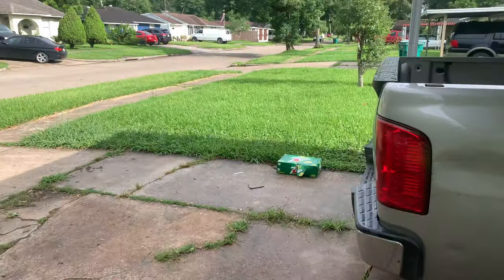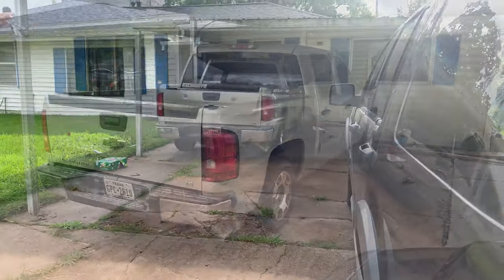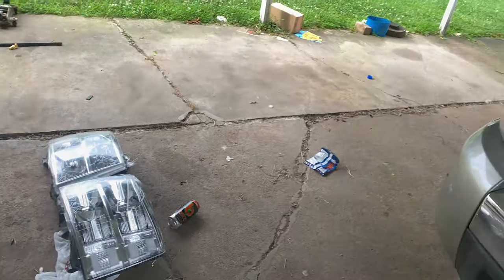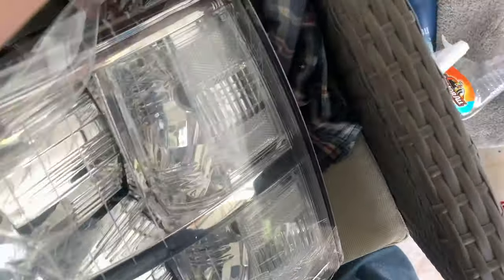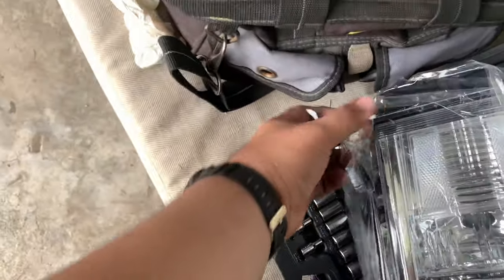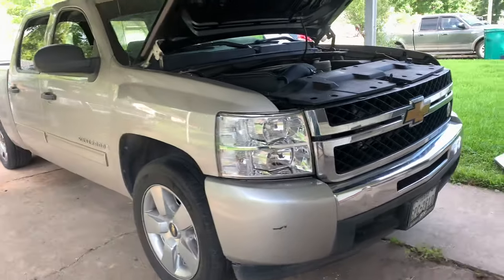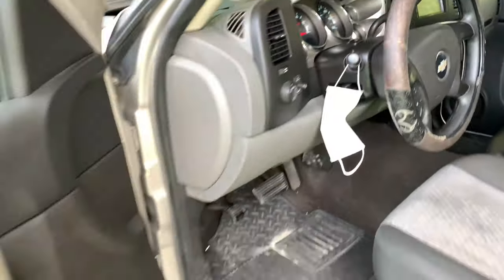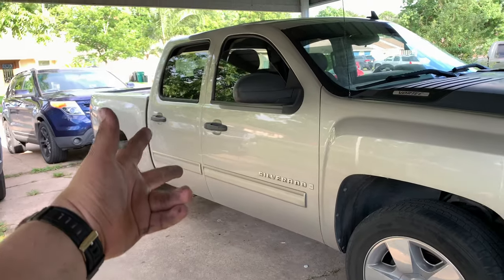Clear headlights for the crewcab!!!!!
Long overdue upgrade on the 4 door!